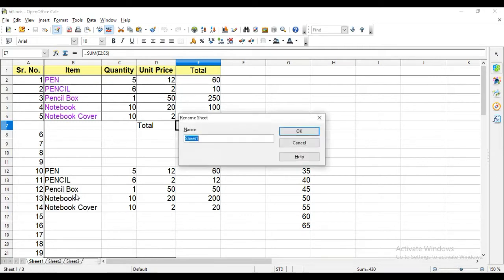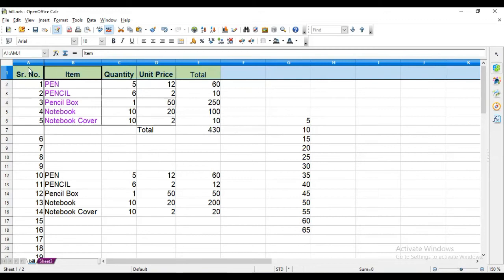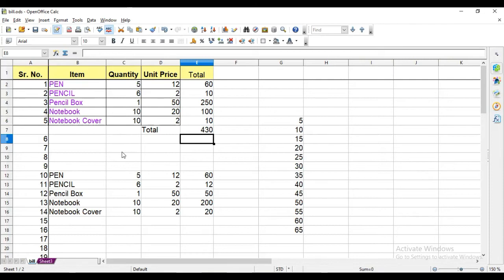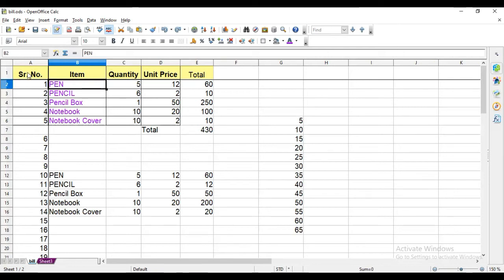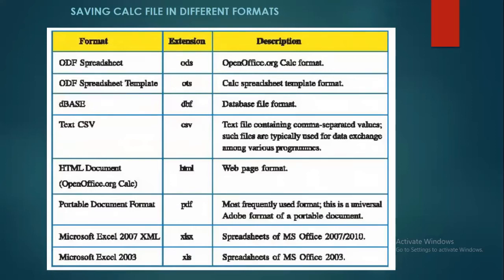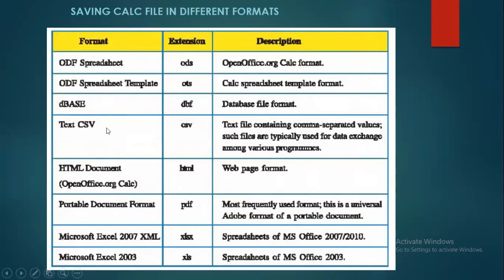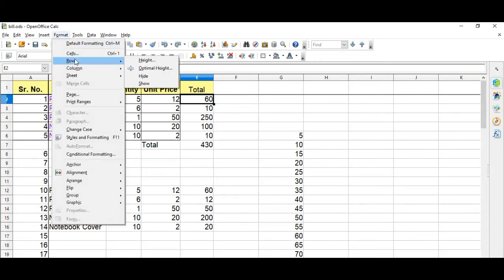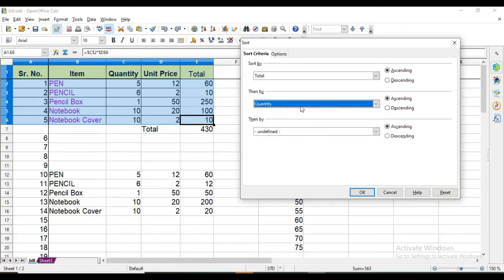Standard 10 | Chapter 6 | Data Editing and Formating in Calc | Part 2 | Computer Studies | GSEB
This video is about basic operations like copy, move, saving spreadsheet in different formats  and applying formating effects in Calc Spreadsheet.